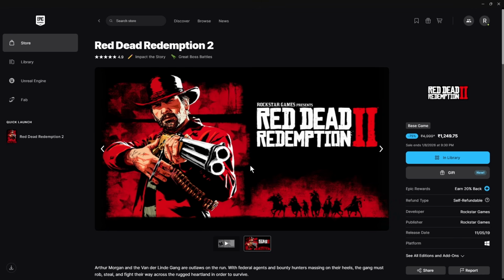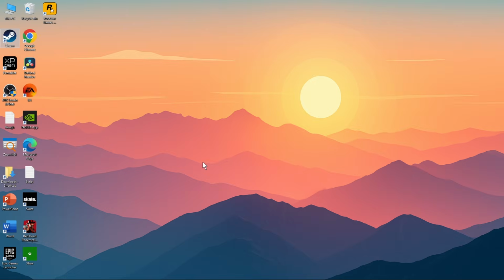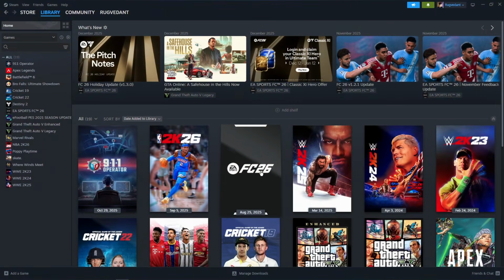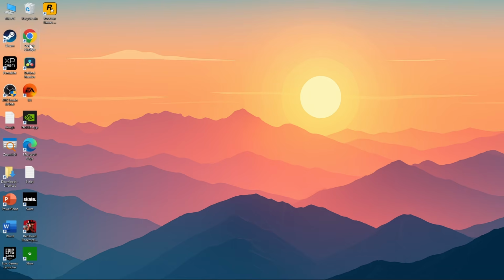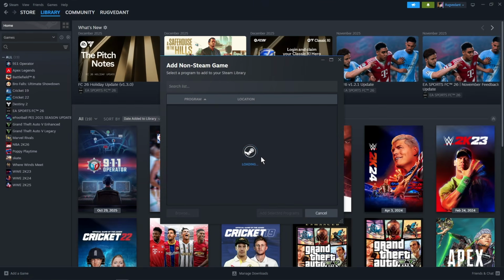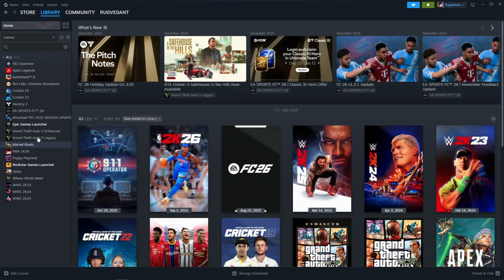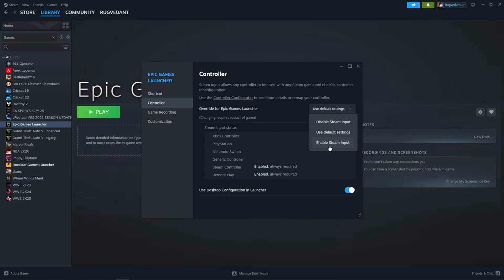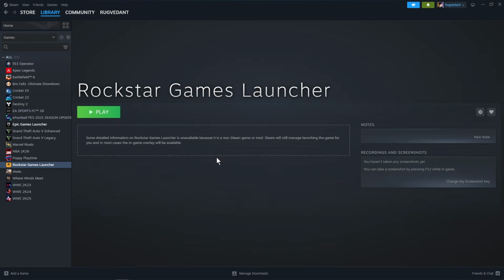How To Use PS5 Controller on Red Dead Redemption 2 PC Epic Games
in this video, i show you how to use a ps5 controller on red dead redemption 2 pc epic games by setting it up properly so it works correctly while playing. Did this video help? Thanks!